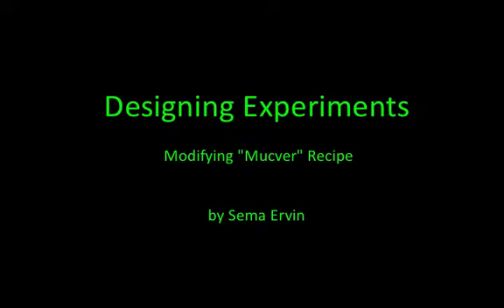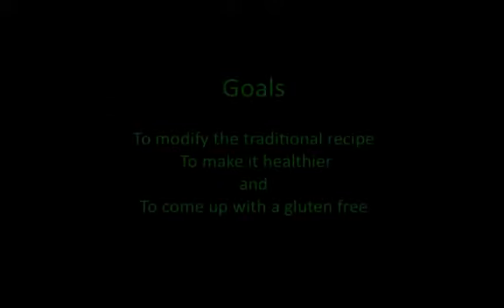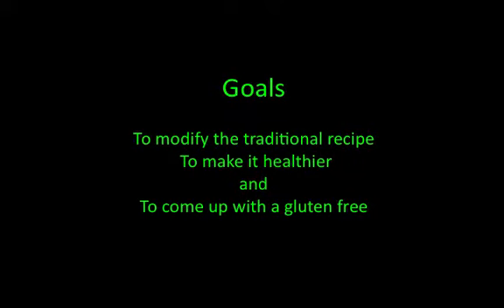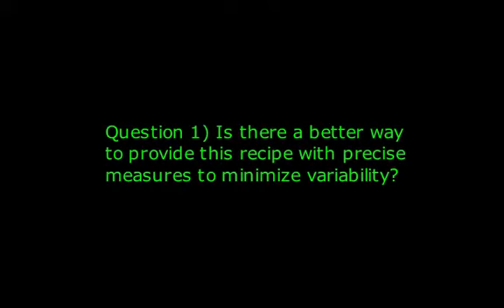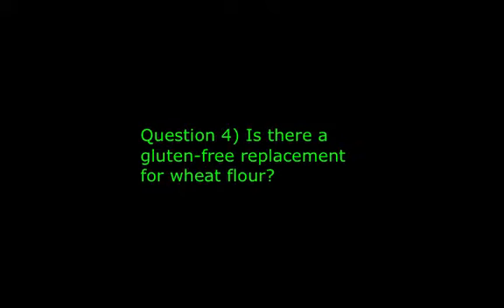Designing Experiments in Cooking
This science and cooking example is about modifying a Turkish recipe called Mucver.